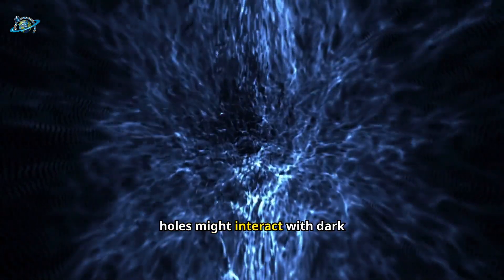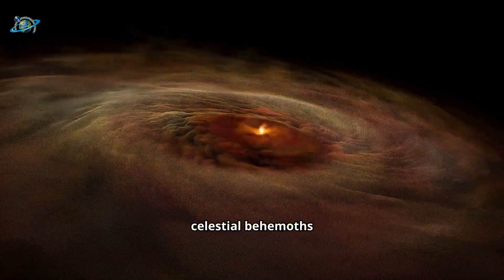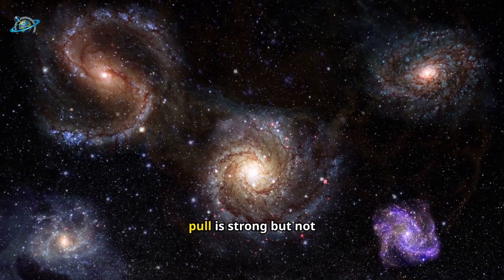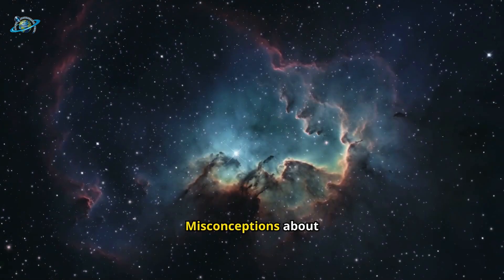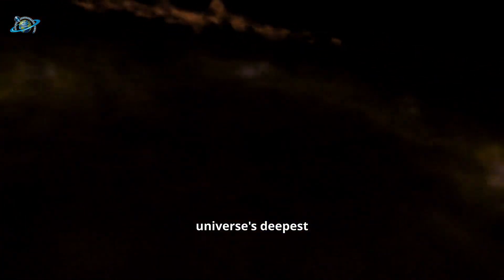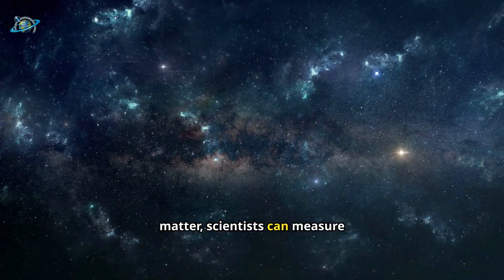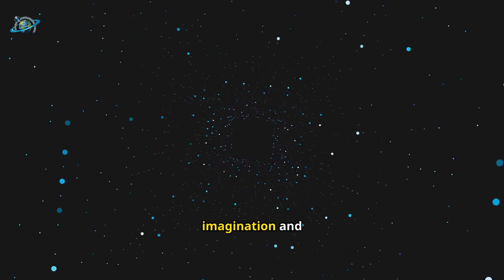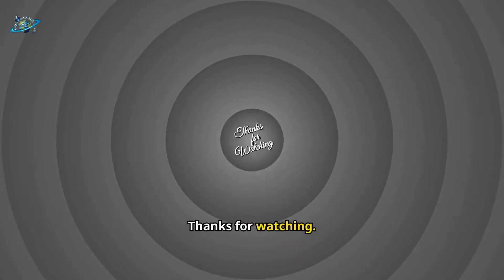Supermassive Black Holes - the Hidden Power at the Core | Reveal Universe Mystery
welcome To " Reveal Universe Mystery "🌌

Explore the hidden power of supermassive black holes at the core of the universe in this fascinating video. Unravel the mystery of these cosmic giants and how they shape the universe around us.

Search Quries :

Reveal Universe Mystery
Supermassive Black Holes
the Hidden Power at the Core
supermassive black holes documentary
supermassive black holes explained
supermassive black holes cover
milky way
Black Hole
The Most Mysterious Object in Space
mysterious space discoveries
mysterious discoveries
inside a black hole
black holes documentary
astronomy
black holes in space
black holes documentary